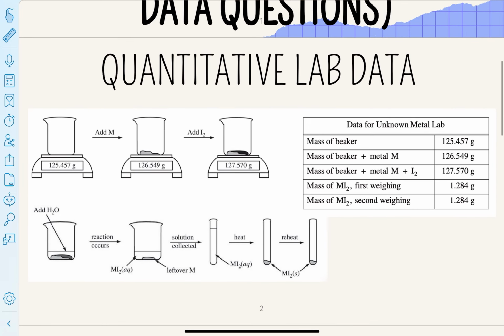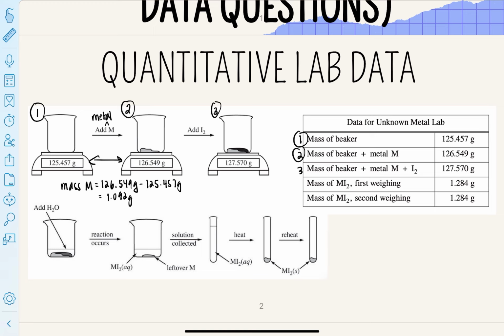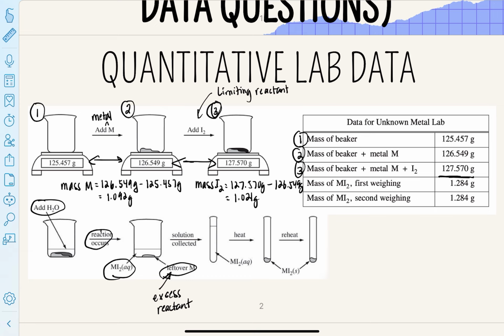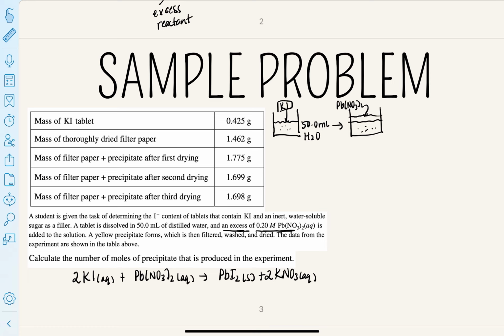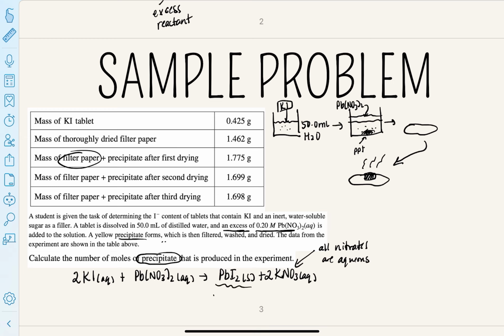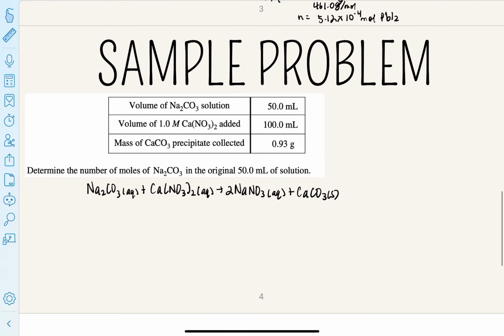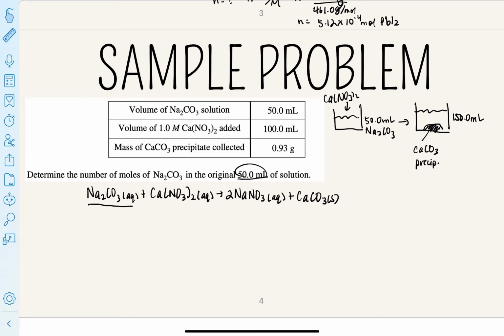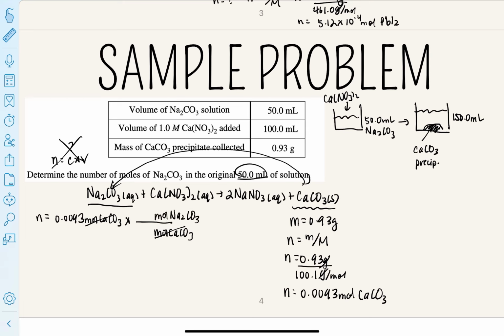How to Interpret Lab Data (AP Chemistry mini lesson)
*Excuse the typo in the title. this video will be a mini review lesson on how to interpret lab data and use lab data to calculate quantity of a product or reactant

0:00 Intro
0:20 Review Lesson: How to Interpret Lab Data
4:42 Sample Problem 1
8:58 Sample Problem 2